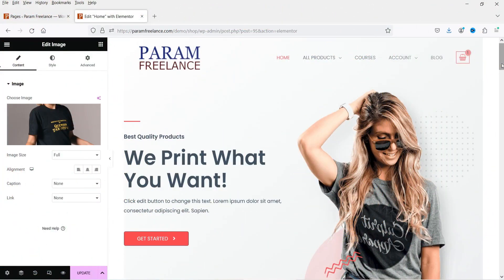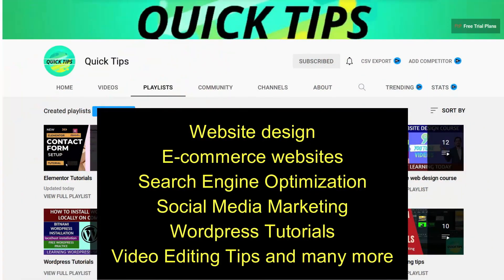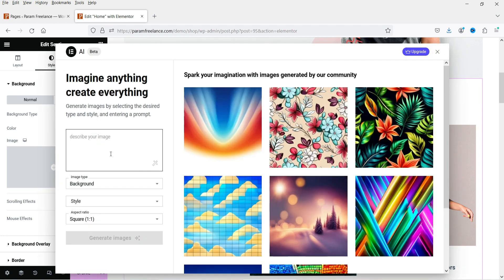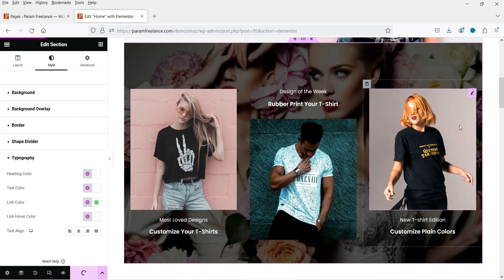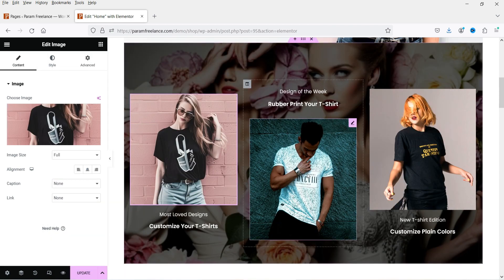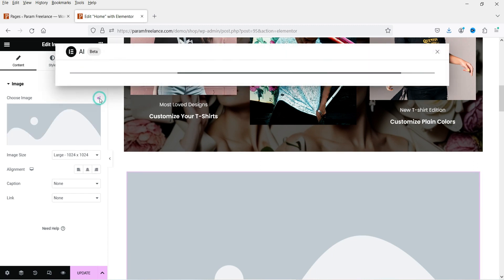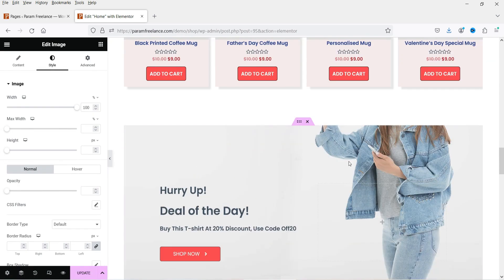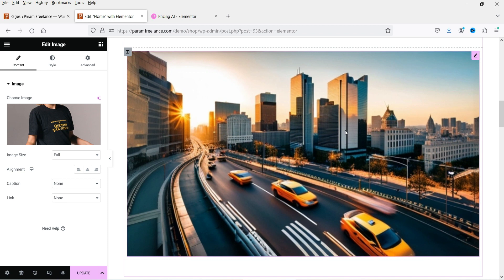How to use Elementor AI Image Generator | Elementor AI images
In this video, I will show you how to use Elementor AI image generator. Recently Elementor has added AI feature in Elementor page builder plugin. Elementor AI images is available for Elementor 3.14 and above versions only. Some AI features are available for basic Free Elementor plugin and some AI features are available for Elementor Pro plugin. There are some limitations to Elementor AI builder. It will cost you $2.99/month which will be billed annually.

👉 Some of the features of Elementor AI builder:
✅ Create Unique and Creative Images with a Prompt
✅ Leverage Generative Fill to Edit and Customize Your Images
✅ Diversify Website Images with Variations
✅ AI Images – A Transformative Tool for Website Creation

👉 Topics covered in this video:
✅ How to use Elementor AI Image Generator
✅ Elementor AI builder
✅ Elementor AI Pricing
✅ Elementor AI free or paid?
✅ Elementor AI images
✅ how to create images using ai in elementor

I hope that you will like this video about How to use Elementor AI Image Generator | Elementor AI images.